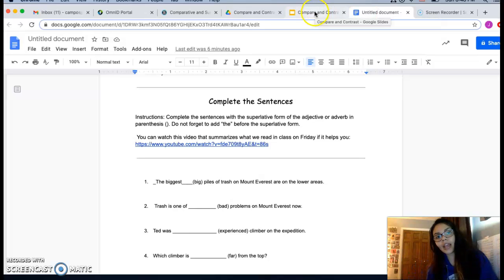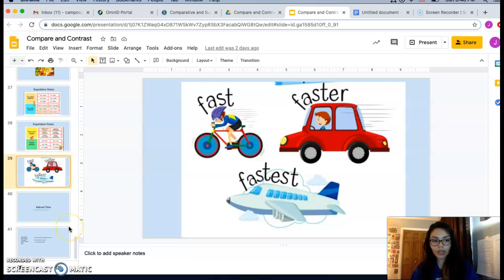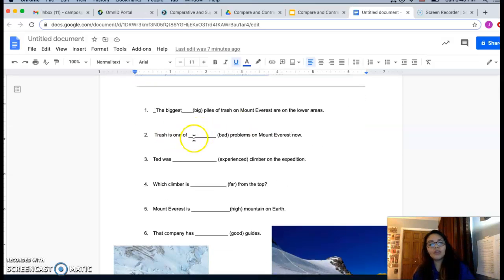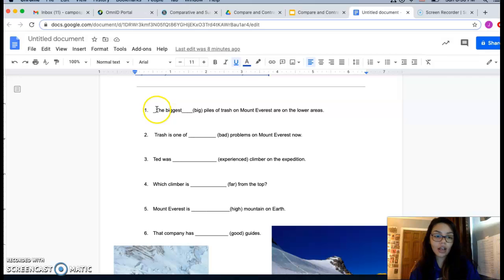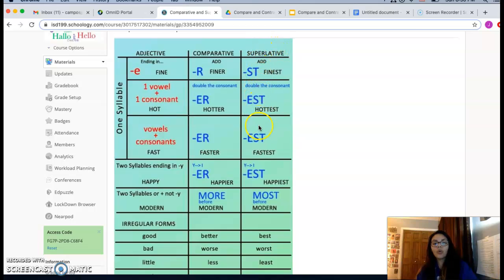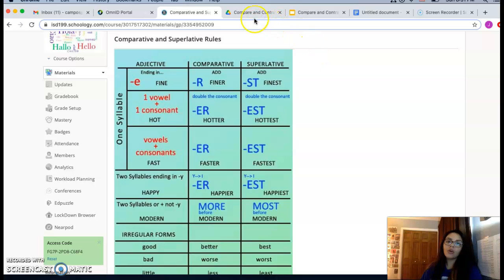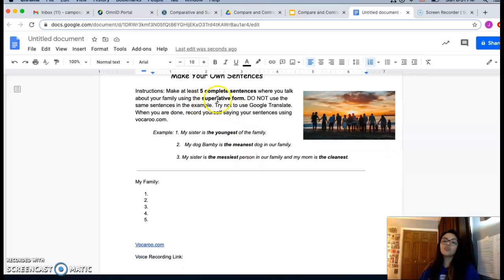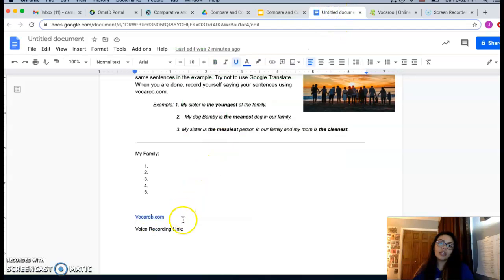Instructions for Tuesday 11/24 Assignment: Superlative Form